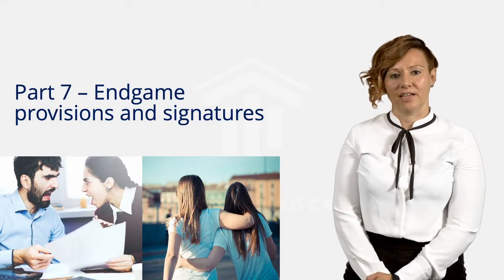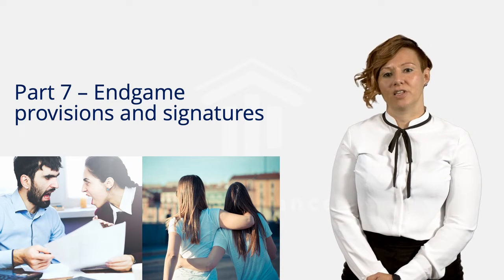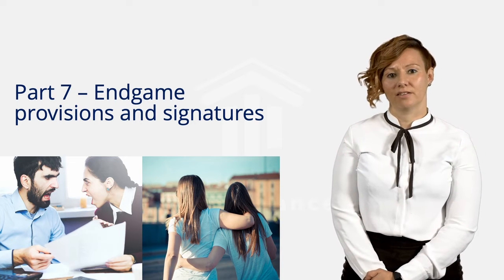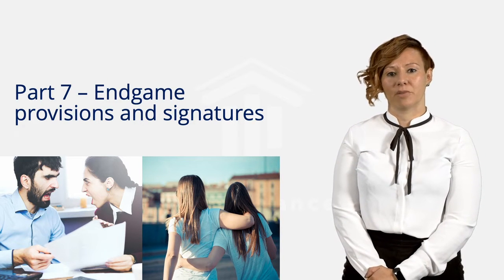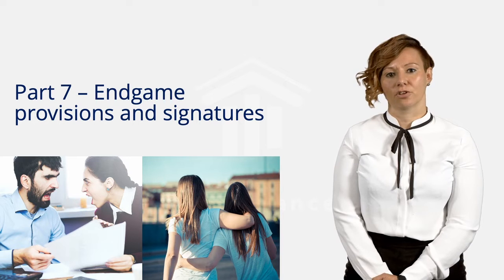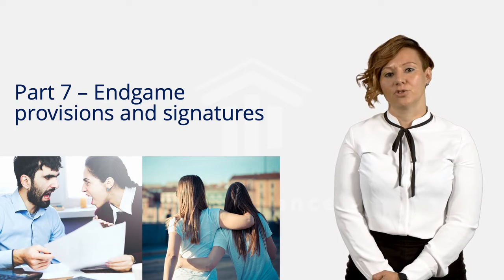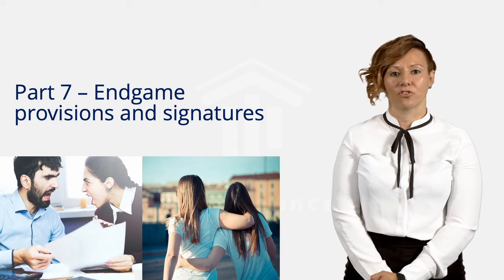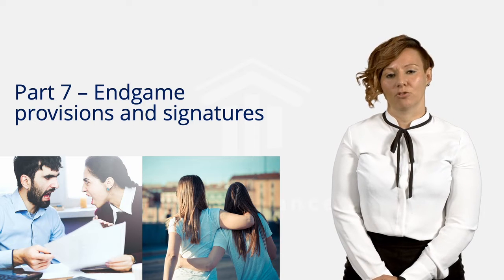Extra video 5: The endgame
Featuring Ms. Jannicke Persen from UiT the Arctic University of Norway, this video is a part of the DocEnhance Course on Data Stewardship (first module).